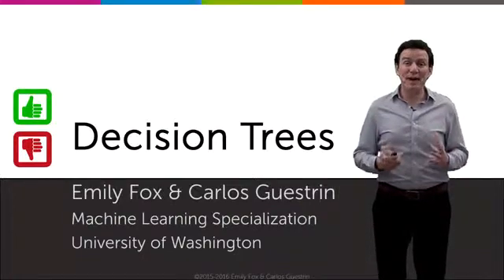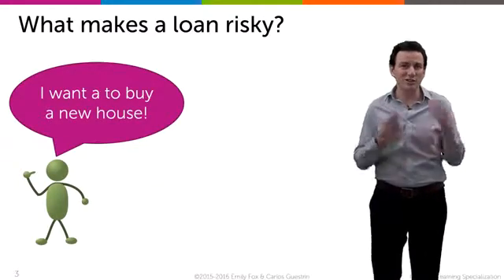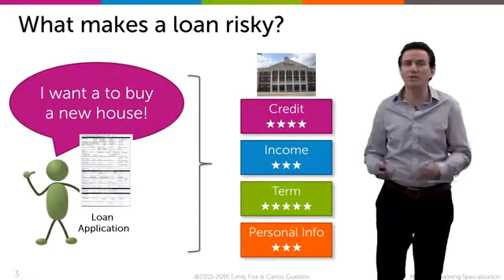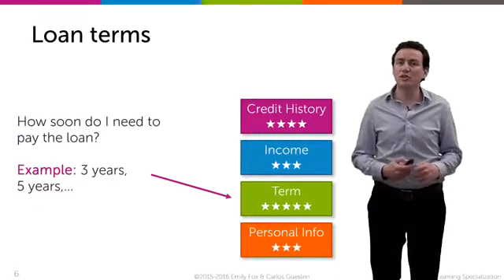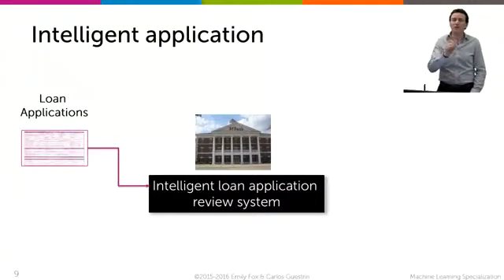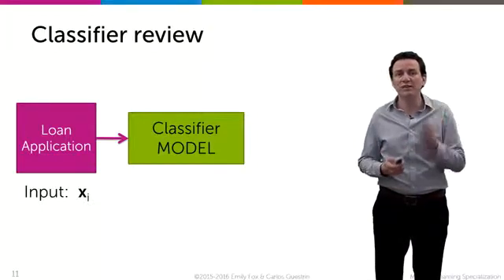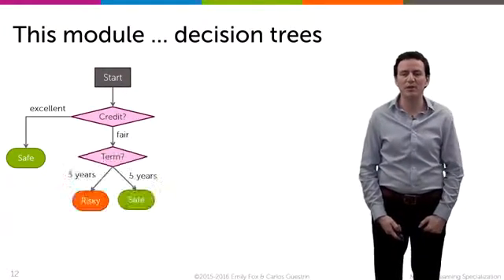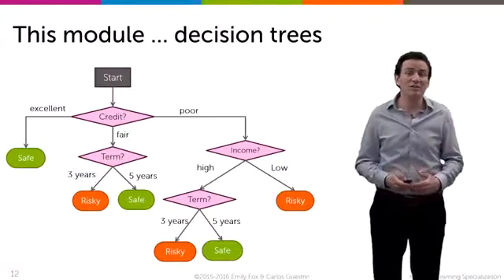Predicting loan defaults with decision trees